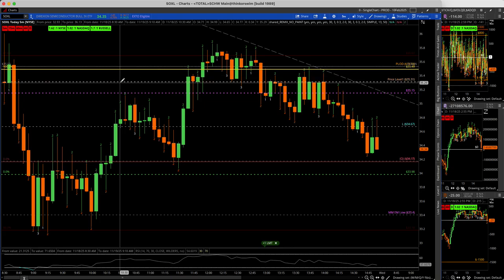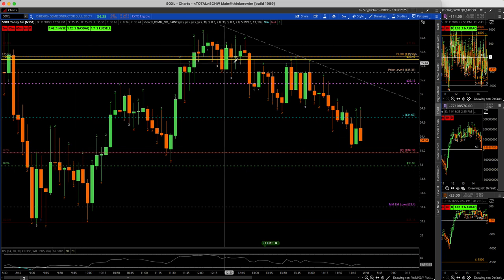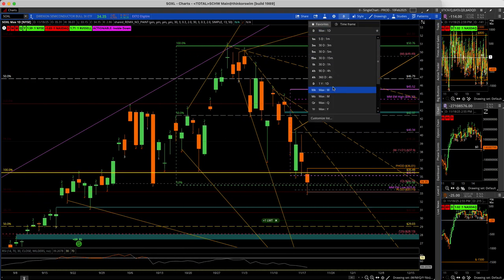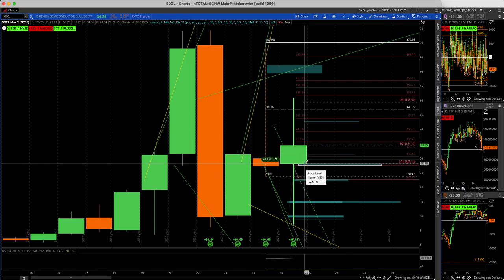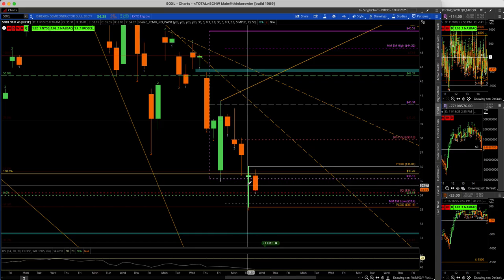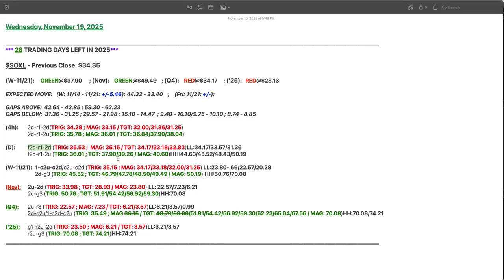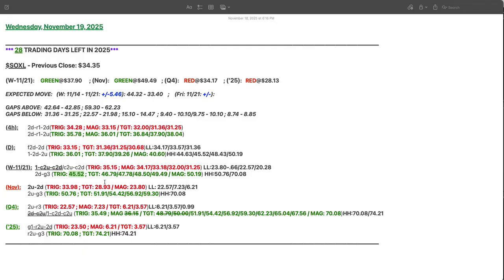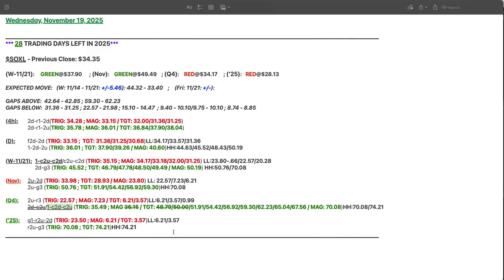Trading SOXL | CONSISTENT PROFIT | REPEATABLE STRATEGY | Semiconductors | QQQ SPY | Nov 19th Levels